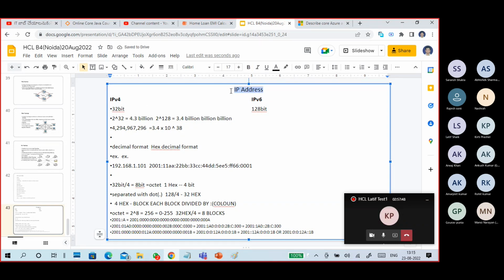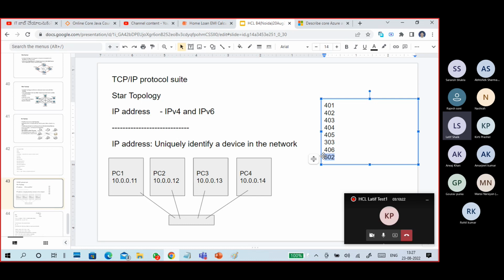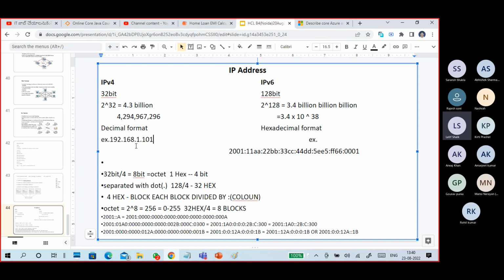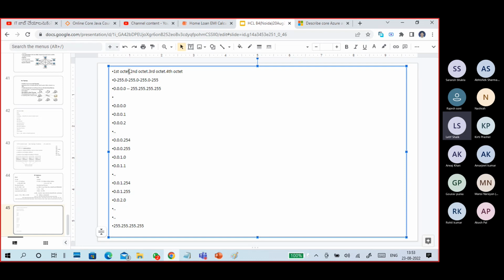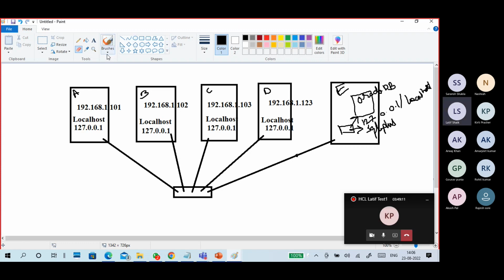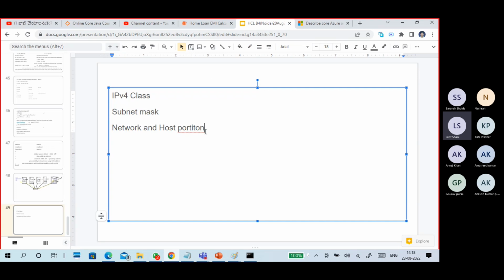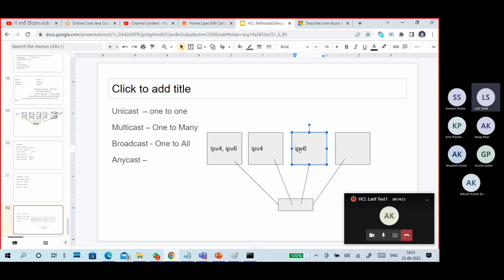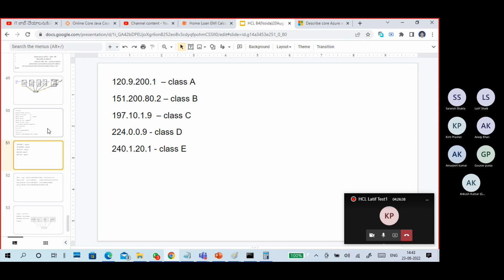(N4) Networking Basics part6 - IP Address- IPv4 and IPv6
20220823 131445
TCP/IP protocol suite Star Topology IP address - IPv4 and IPv6
IP address is logical address
IP address: Uniquely identify a device in the network
Ip address is not unique address
Ip address can change according to network

IP Address
IPv4         IPv6
32 bit          128 bit
2^32 = 4.3 billion       2^128 = 3.4 billion billion billion
4,294,967,296          =3.4 x 10 ^ 38
Decimal format        Hexadecimal format
ex.192.168.1.101      ex.2001:11aa:22bb:33cc:44dd:5ee5:ff66:0001
32bit/4 = 8 bit =octet      1 Hex -- 4 bit
separated with dot(.)      128/4 - 32 HEX
          4 HEX - BLOCK -EACH BLOCK DIVIDED BY :(COLON)
octet = 2^8 = 256 = 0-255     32 HEX/4 = 8 BLOCKS
2001::A = 2001:0000:0000:0000:0000:0000:0000:000A
2001:01A0:0000:0000:0000:002B:000C:0300 = 2001:1A0:0:0:0:2B:C:300 = 2001:1A0::2B:C:300
•2001:0000:0000:012A:0000:0000:0000:001B = 2001:0:0:12A:0:0:0:1B = 2001::12A:0:0:0:1B OR 2001:0:0:12A::1B

•1st octet.2nd octet.3rd octet.4th octet  – w.x.y.z
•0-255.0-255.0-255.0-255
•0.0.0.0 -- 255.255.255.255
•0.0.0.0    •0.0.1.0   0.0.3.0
•0.0.0.1    •0.0.1.1   ..
•0.0.0.2    •..    ..
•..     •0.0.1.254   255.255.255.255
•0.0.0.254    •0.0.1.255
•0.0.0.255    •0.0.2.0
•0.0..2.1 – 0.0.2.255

•LOOPBACK/LOCALHOST
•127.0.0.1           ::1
•every PC's name is by itself localhost
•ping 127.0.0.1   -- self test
•your pc is webserver/web application *, test web site from the pc only
•*any network based service
•0.0.0.0            ::
•(unknow ip address)
•used at dhcp dora process
•default routing ..

•unicast         unicast
•mutlicast         mutlicast
•broadcast        anycast
•          Global unicast: 001/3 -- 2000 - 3fff
•           (like public ip address)
•          Link local: fe80:: /64  -- private ip address
        generated by system/device using MAC address
•     can communicate with Link local ip address with in LAN (local)

IPv4 Class
Based on 1st octet - w in w.x.y.z
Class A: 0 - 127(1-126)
Class B: 128-191
Class C: 192-223
Class D: 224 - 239    – Multicast
Class E: 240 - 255   -- R & D
— WE DON'T ASSIGN TO ADAPTOR—
0.0.0.0 - reserved ip
0.x.x.x - no
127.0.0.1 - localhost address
127.x.x.x - no
169.254.x.x - APIPA ADDRESS – NO –  ERROR
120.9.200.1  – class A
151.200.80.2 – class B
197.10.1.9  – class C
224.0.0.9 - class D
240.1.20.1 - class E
Class range    nw & host Default Subnet Mask  - No of hosts per nw
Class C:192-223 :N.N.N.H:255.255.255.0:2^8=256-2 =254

Unicast  – one to one
Multicast – One to Many
Broadcast - One to All
Anycast –